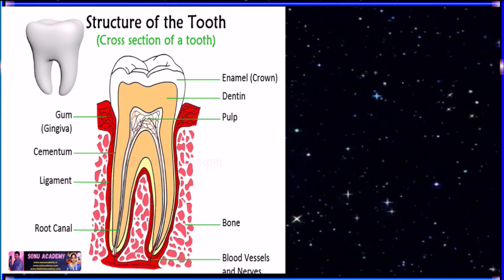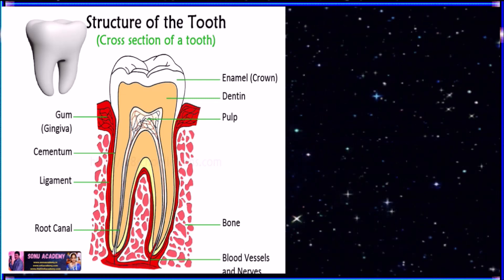Teeth Types and Function || Class XI Biology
The specialized cells are responsible for the masticatory apparatus in the skin that covers the jaw. The number of teeth present, their arrangement, and shapes together dentition. In humans, the dentition found is of three types that include thecodont, heterodont and diphyodont. The thecodont dentition includes the presence of teeth sockets (cavities) in the upper and lower jawbones. There are 32 teeth present in the mouth of an adult human being arranged 16 in each jaw.